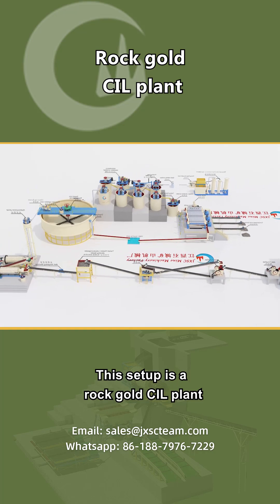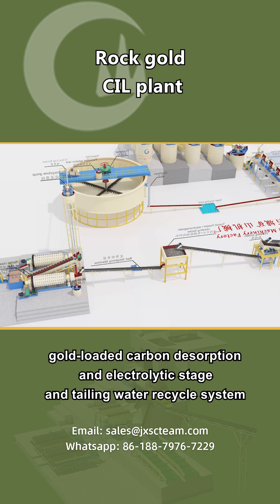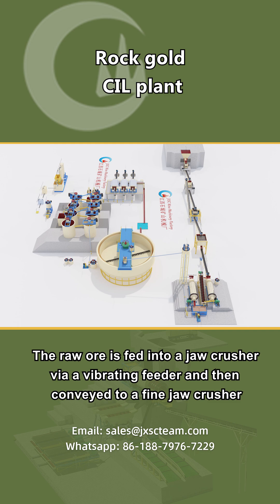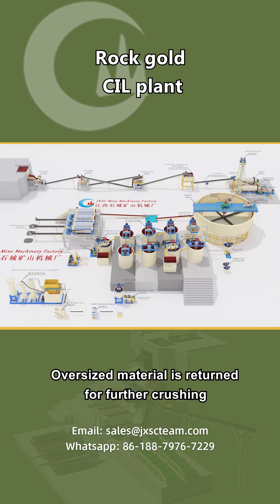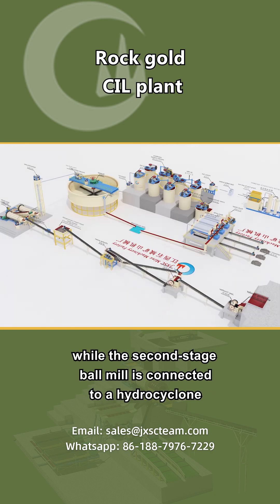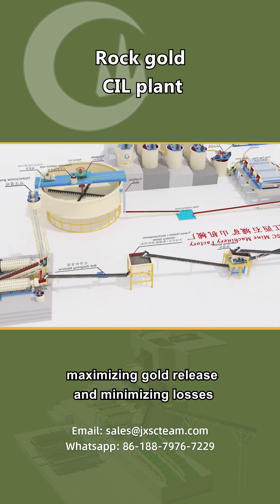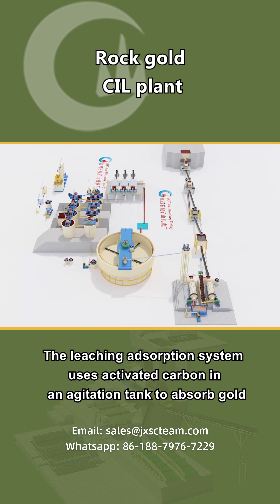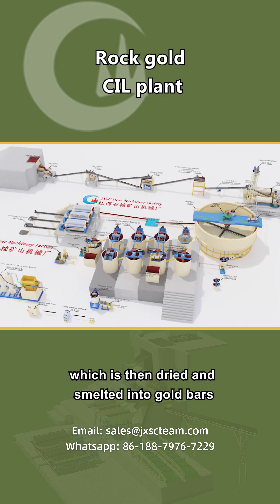DRC 300TPD Rock Gold CIL Processing Plant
This setup is a rock gold CIL plant. It consists of a crushing system, grinding system, leaching pretreatment, leaching and activated carbon adsorption processing, gold-loaded carbon desorption and electrolytic stage, and tailing water recycle system.